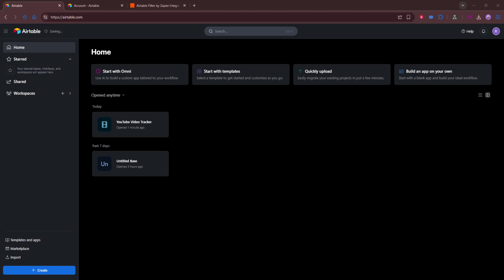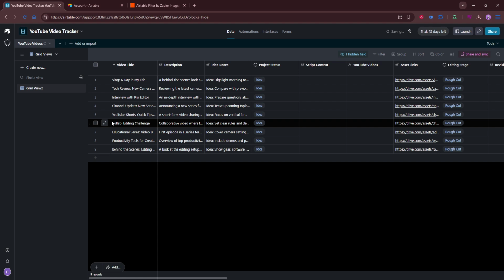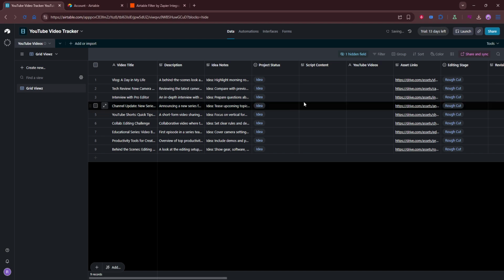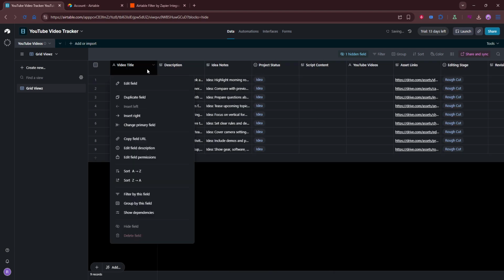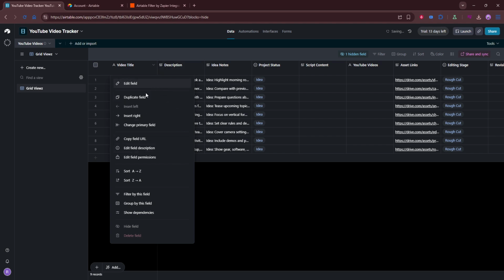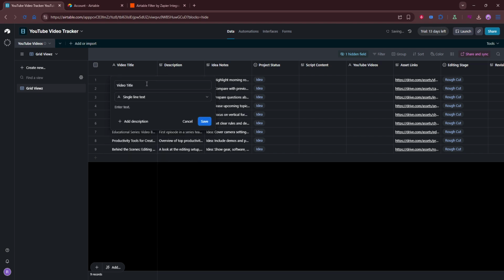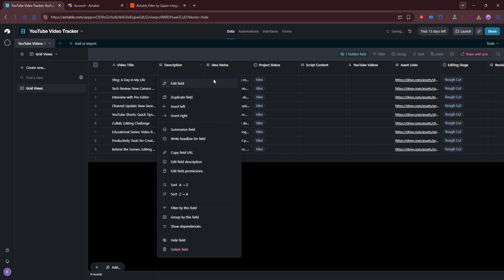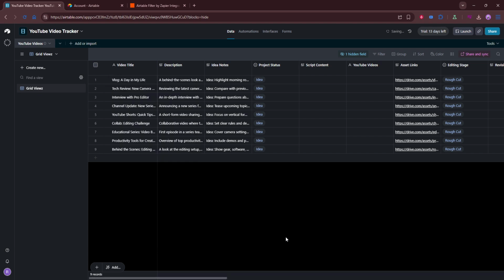Airtable How to Freeze Columns [Step By Step Guide]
In today's video we cover Airtable How to Freeze Columns [Step By Step Guide]